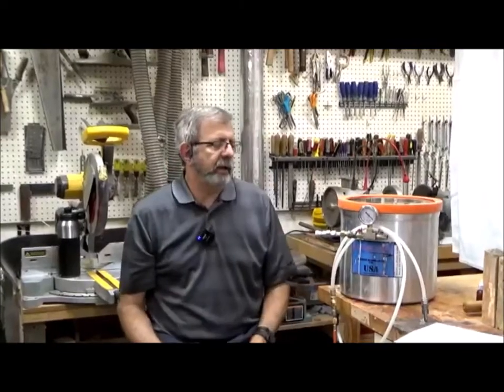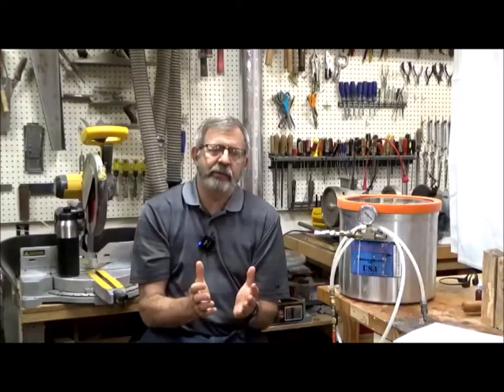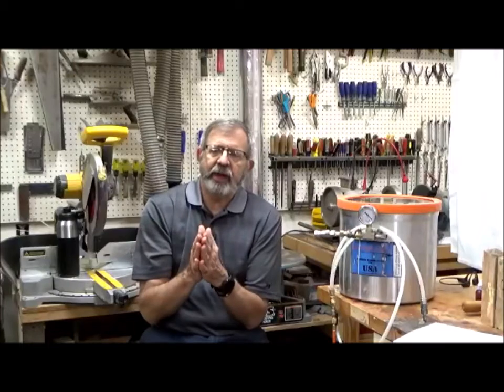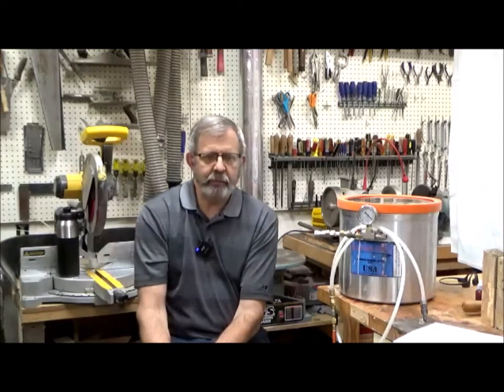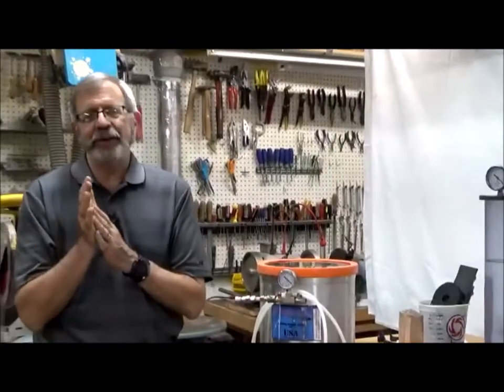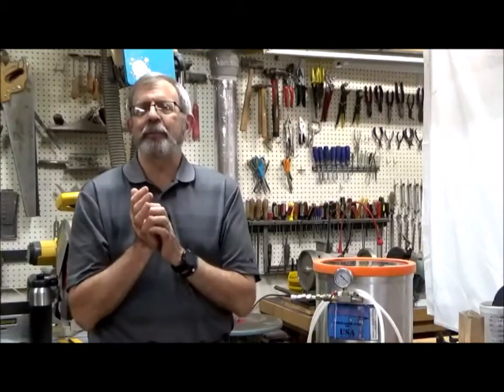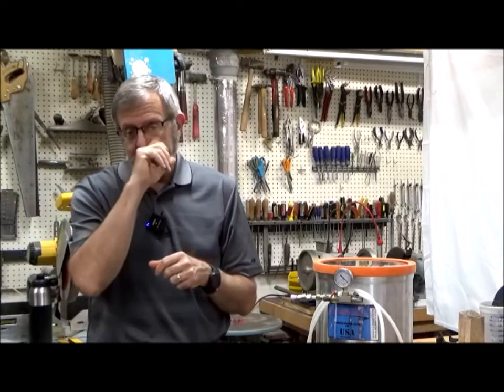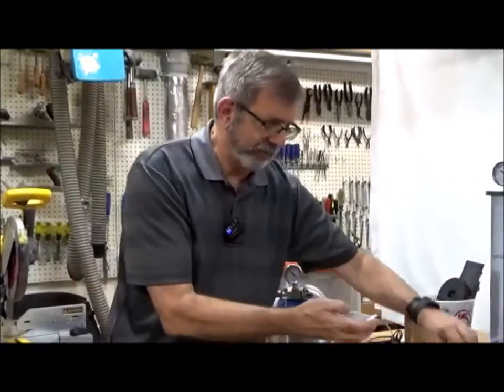Vacuum Stabilization and Resin Casting for Woodturners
This video covers the basics of preparing blanks using vacuum stabilization and casting resin for woodturning applications.  In addition to coving materials the video includes a step by step process to create a hybrid blank used to turn a set of nested bowls. This presentation was provided as a virtual demonstration to the Woodturners Guild of North Carolina on August 12, 2021.

Materials include Cactus Juice, Alumilite Clear Slow, Alumilite Deep Pour, Hunter Tools, TurnTex, Liquid Diamonds, Total Boat Penetrating Epoxy